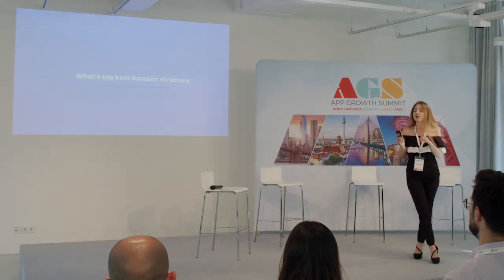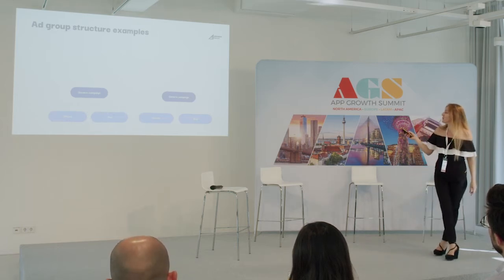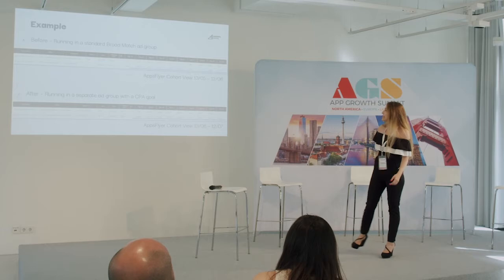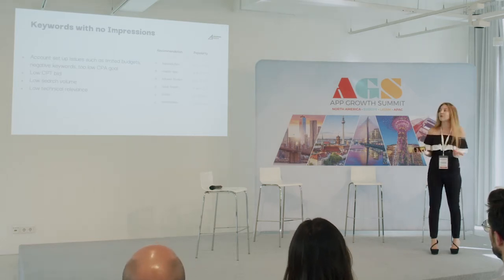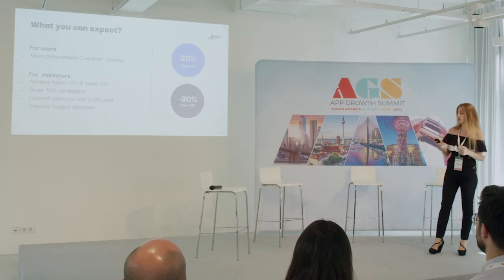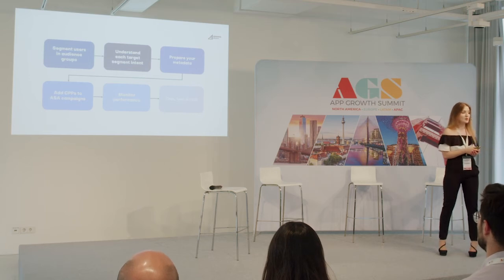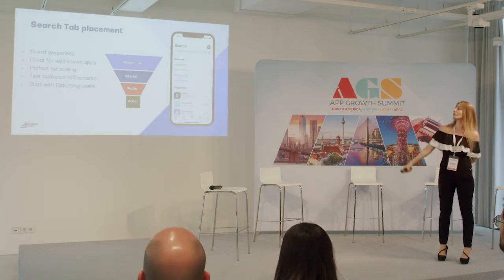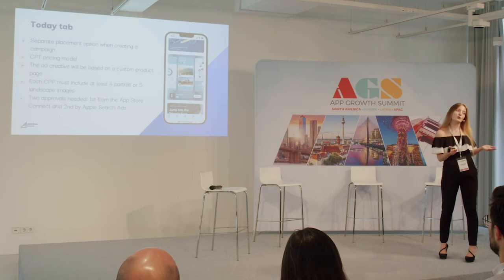Yanina Velikova at AppGrowthMastermindsBerlin 2022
Learn “How to Drive Success on Apple Search Ads - with Custom Product Pages, CPA Goals, Custom Reports, & More!” with Yanina Velikova at AppGrowthMastermindsBerlin2022!💡